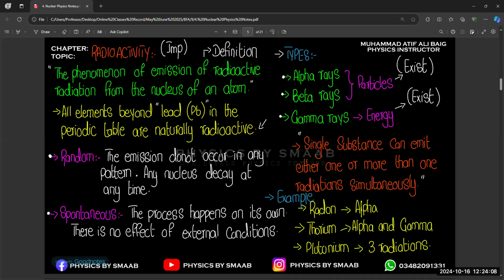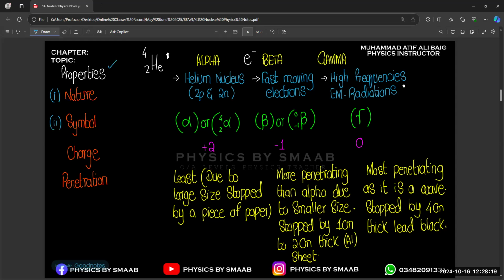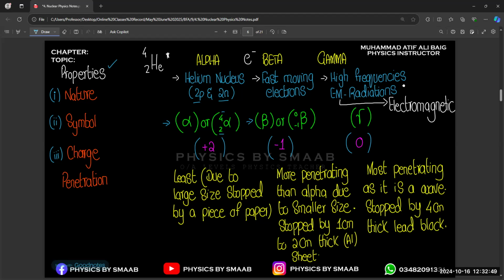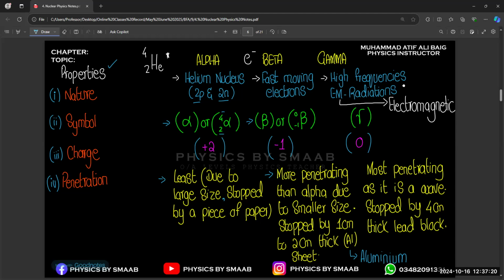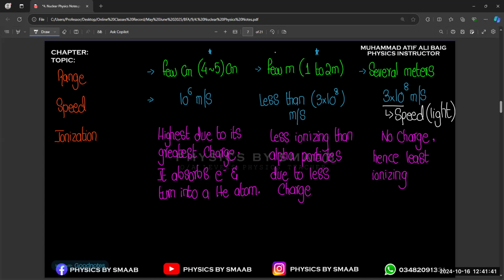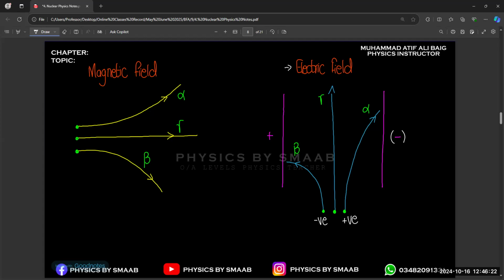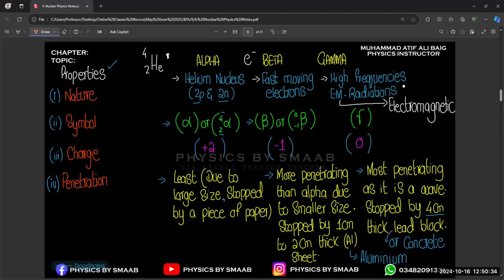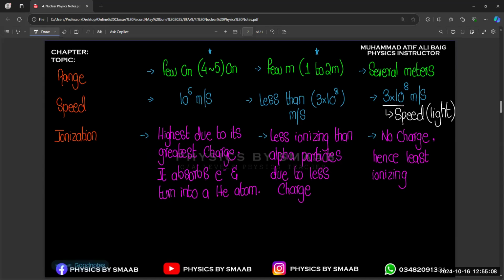Radioactivity Lecture 4 | Radiation Properties | Grade 9